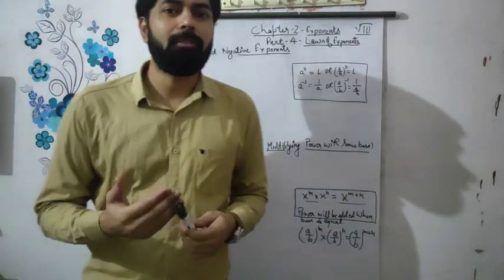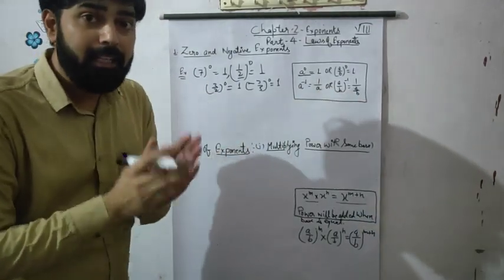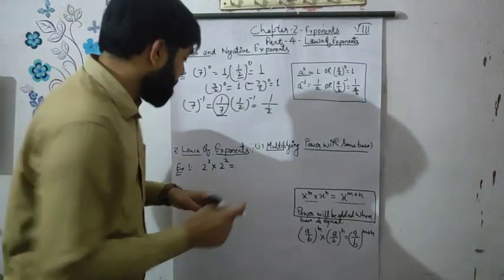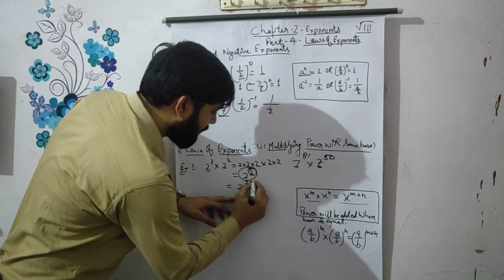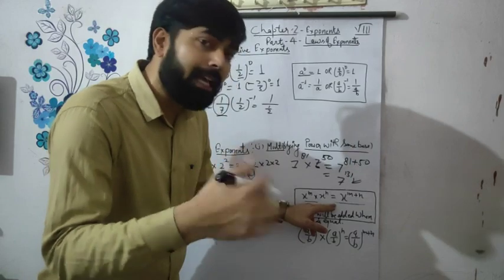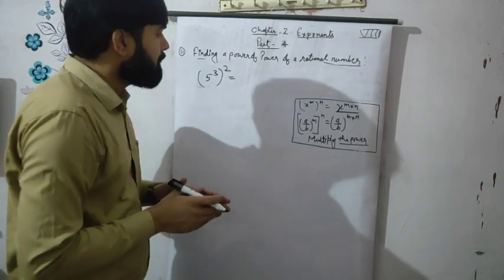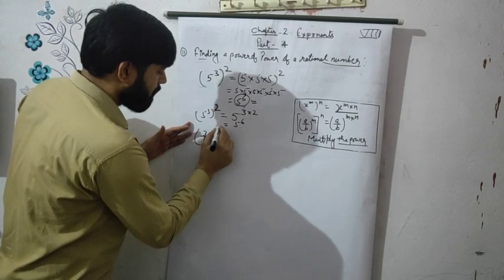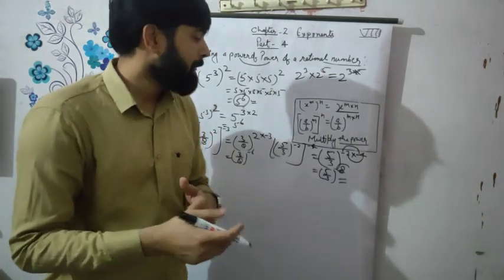Class 8 Mathematics chapter 2 Exponent (part 4 ) Laws of Exponent